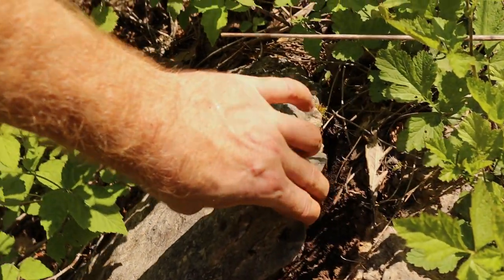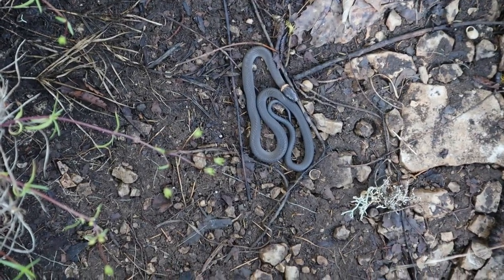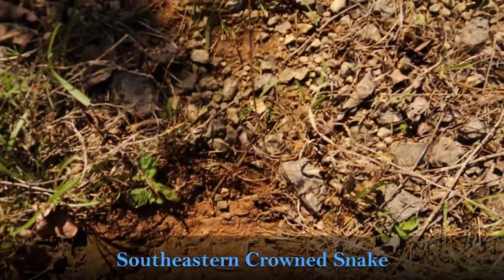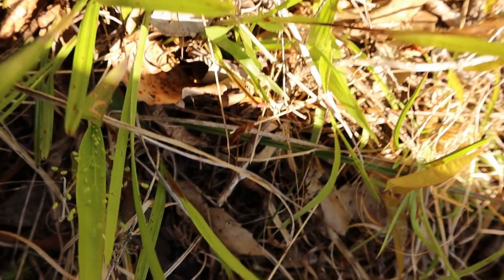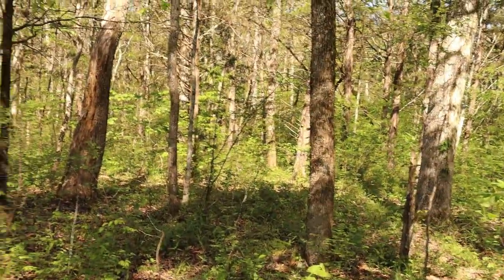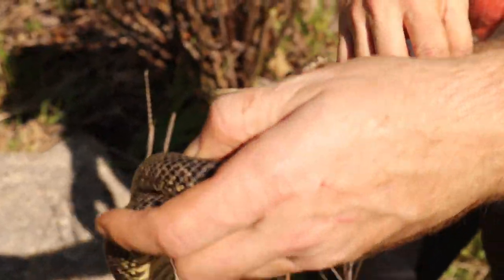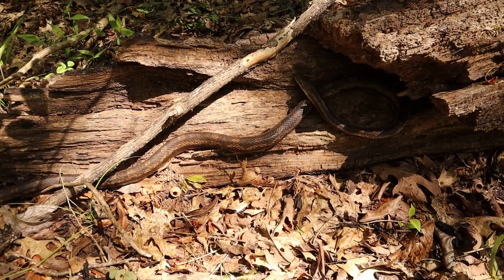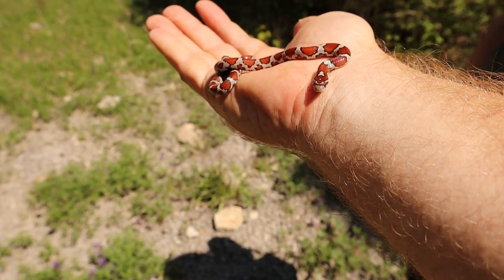Finding Black Kingsnakes and Milksnakes in Tennessee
Round 2 of searching for Kingsnakes and Milksnakes in Tennessee.  See the previous video for more snakes from the area during a rainstorm.